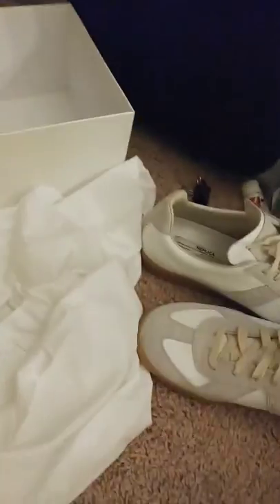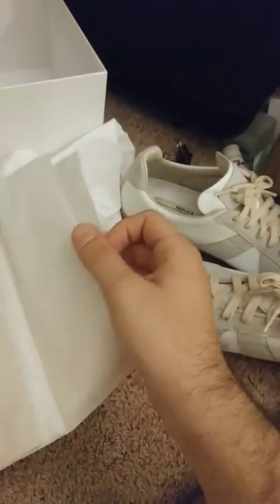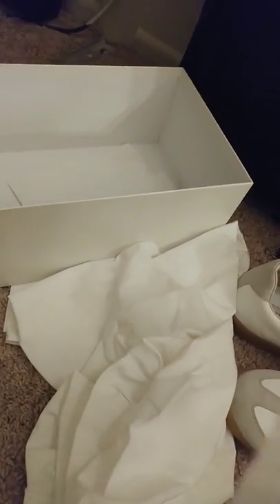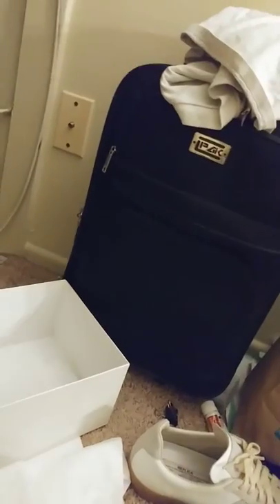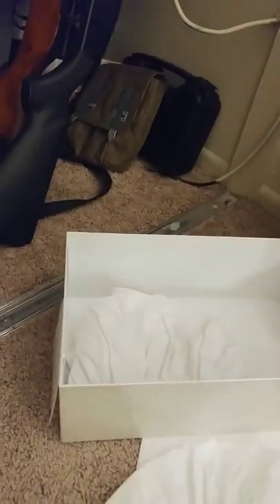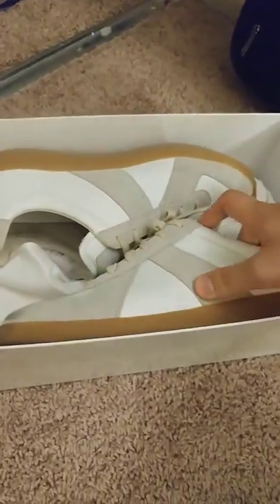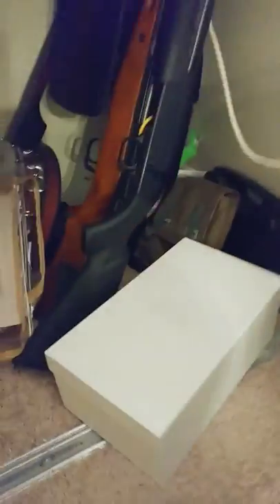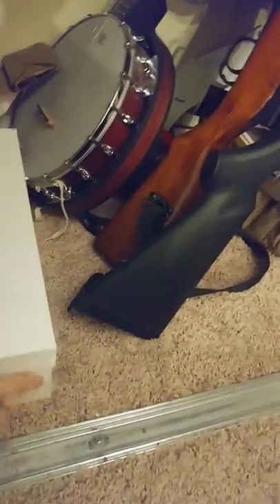Boxing video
Boxing some shoes